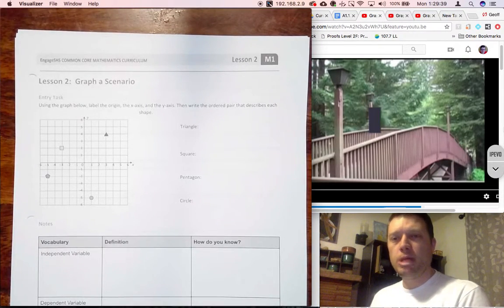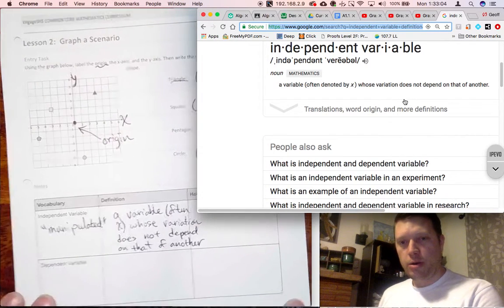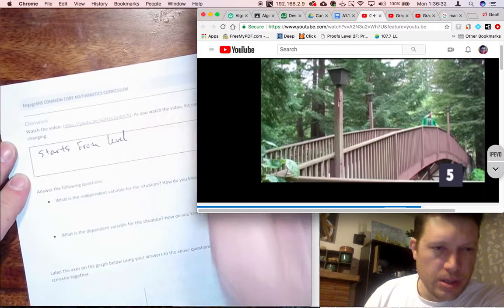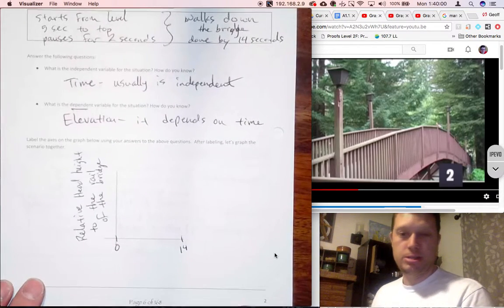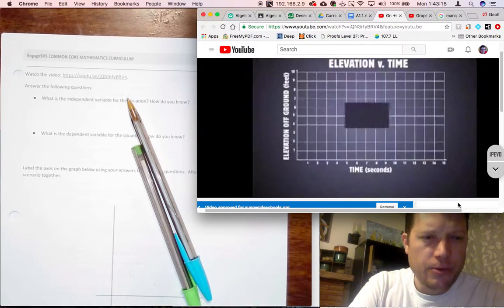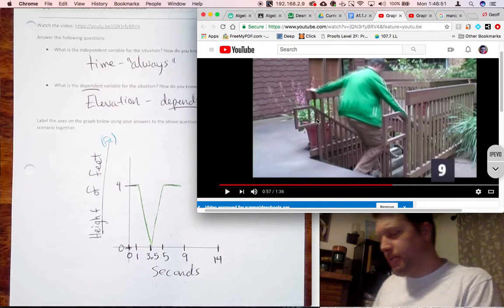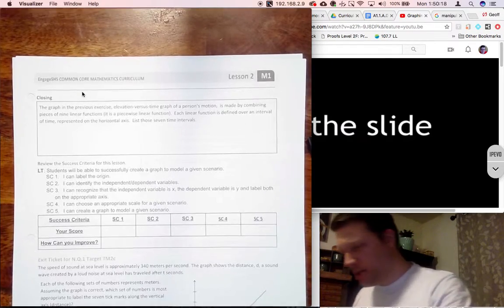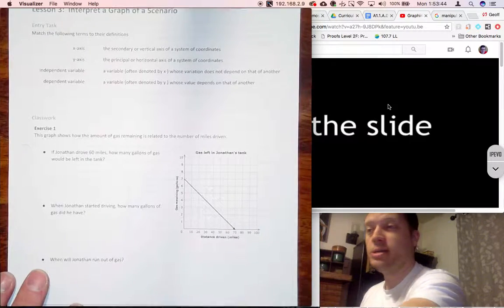Geo Alg 1 Mod 1 Lesson 2